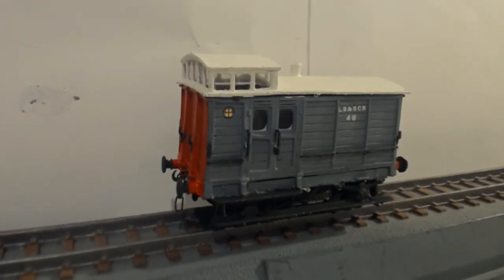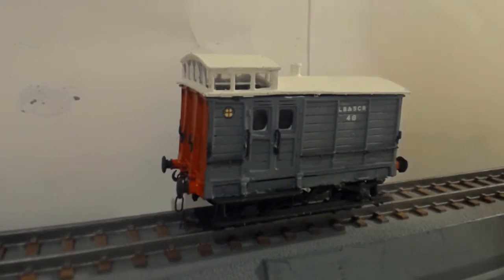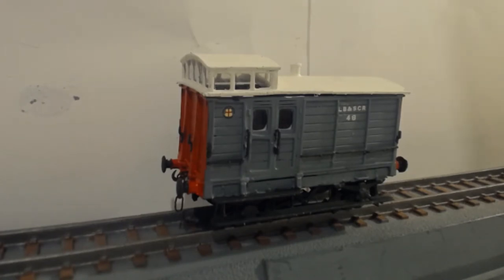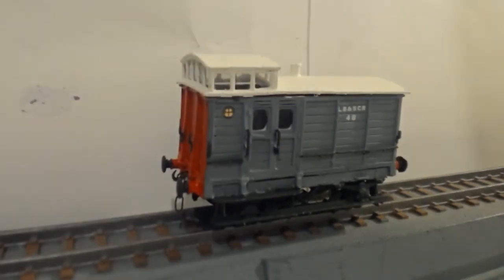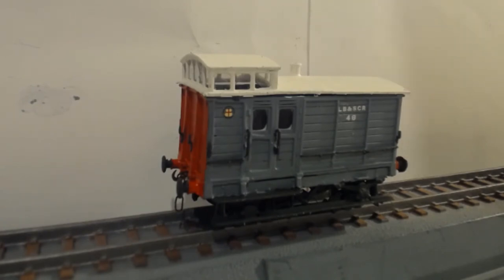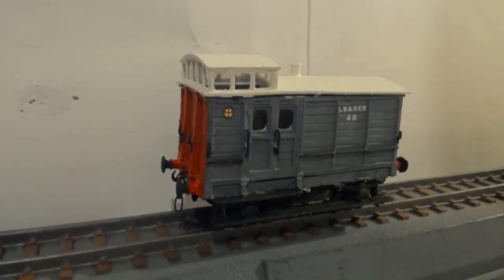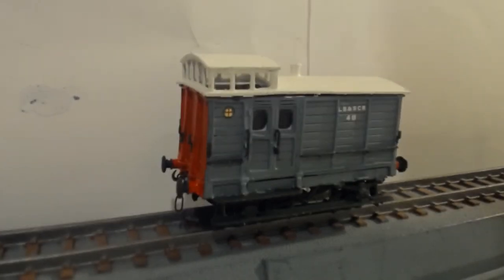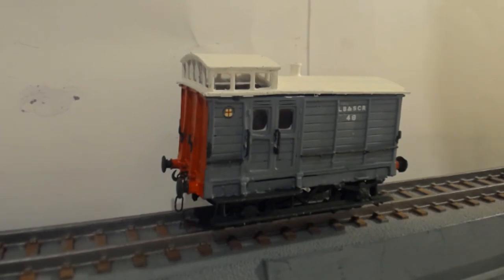Let's Build Review - Episode 87 Finishing the 3D Printed LBSC Stroudley Brake Van 27th December 2020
Hellllloooooooo everybody!!! This week we finished the 3D printed LB&SCR Stroudley brake van, it is a fantastic looking brake van, and I am really happy with how it turned out!! ! Hope you enjoyed!